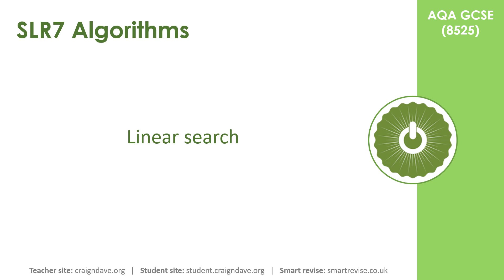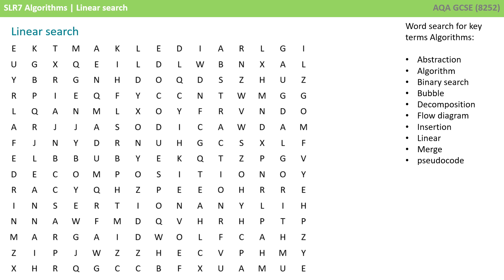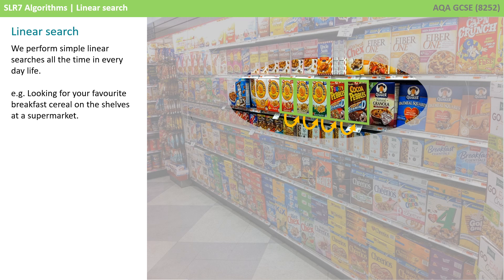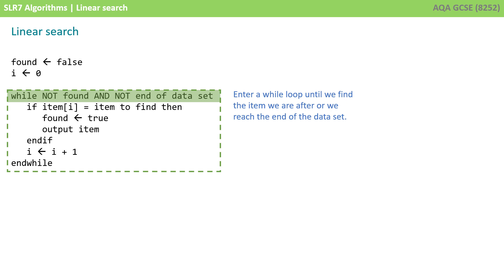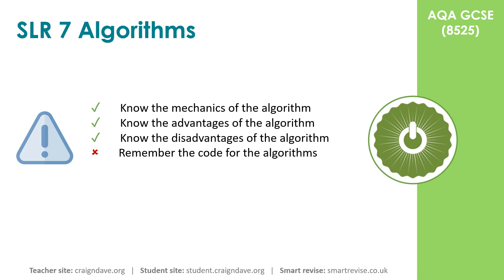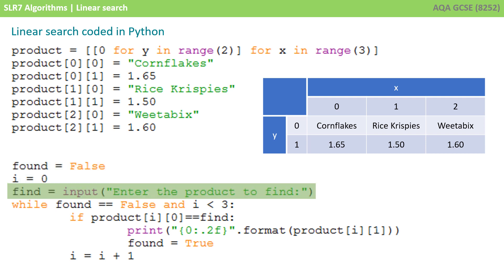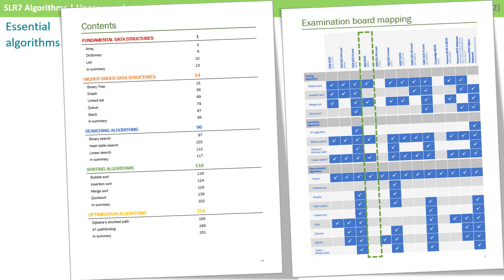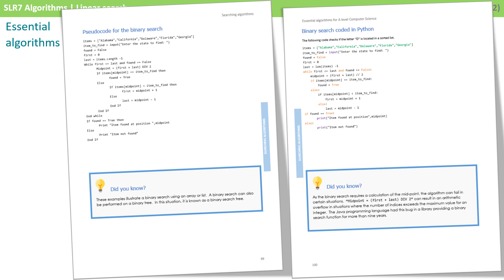41. AQA GCSE (8525) SLR7 - 3.1 Linear search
0:00 Introduction
0:18 Linear search
3:10 Algorithms overview
3:41 Linear search continued
4:41 Our algorithms textbook